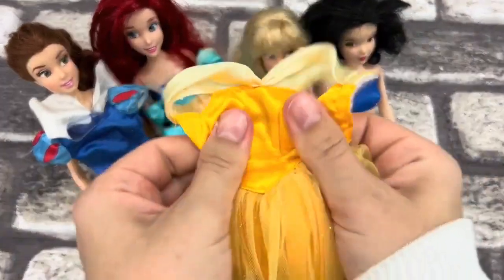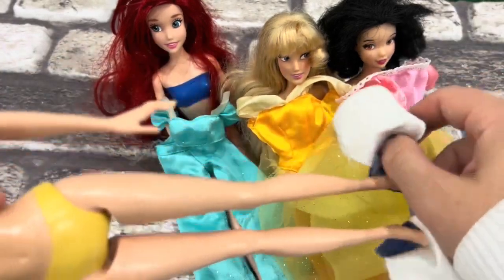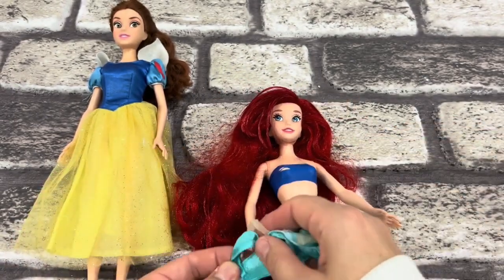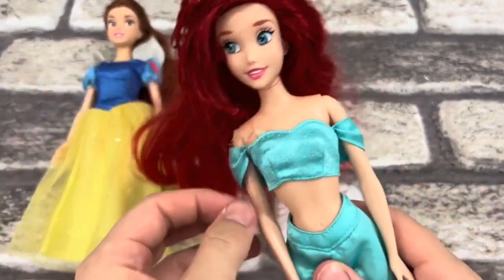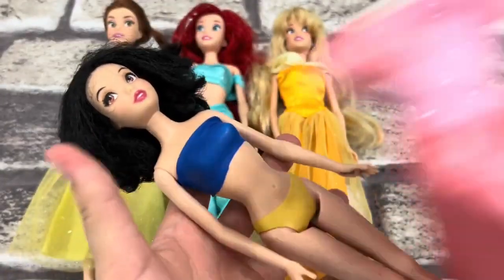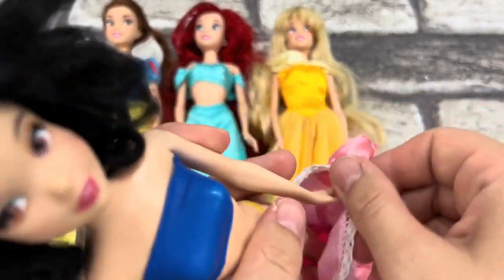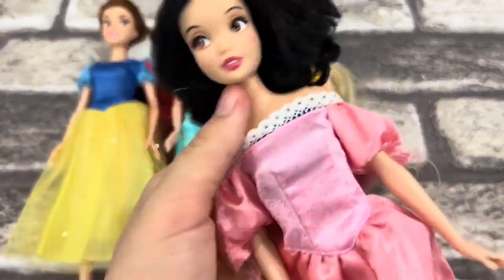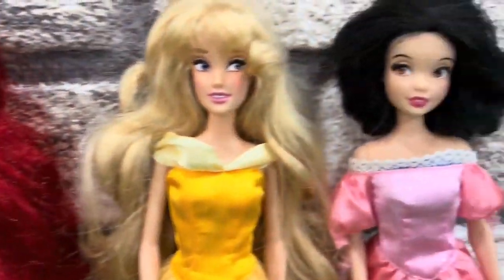Elsa Doll Dress Transformation ~ DIY Miniature Ideas for Barbie~ Wig, Dress, Faceup, and More! DIY